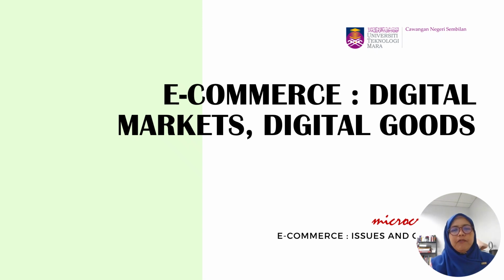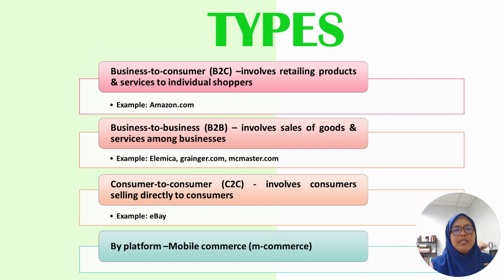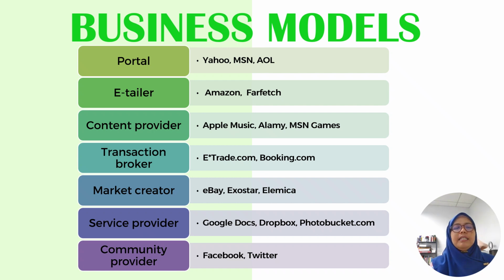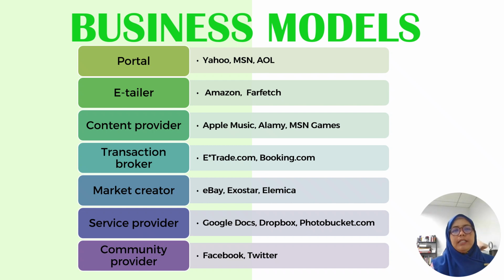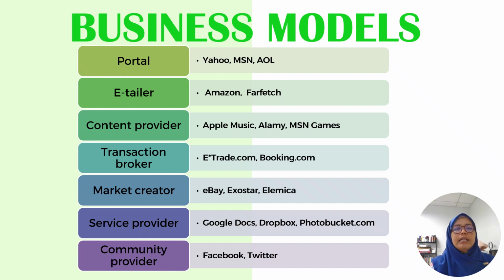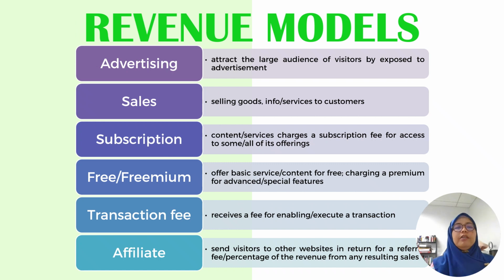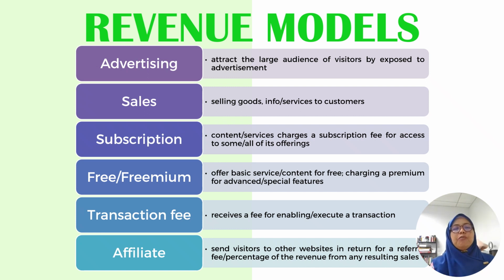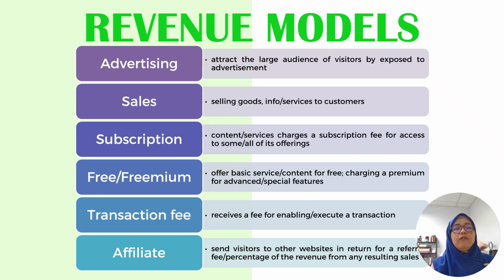LECTURE 2 - BUSINESS & REVENUE MODELS